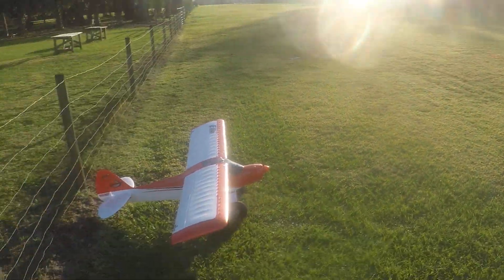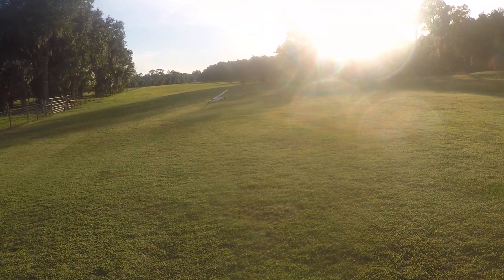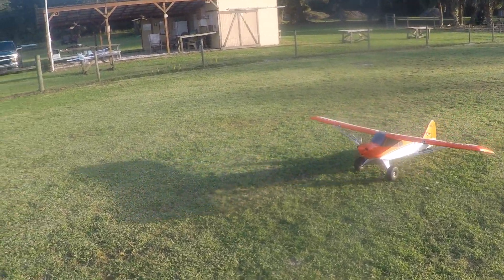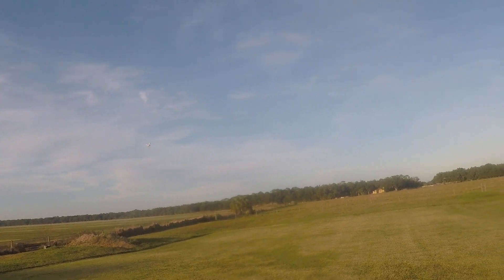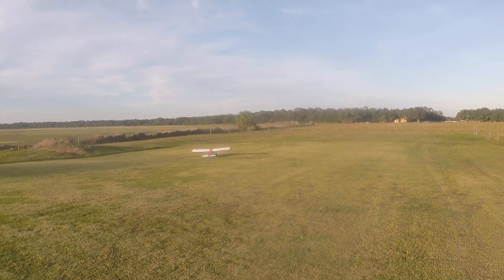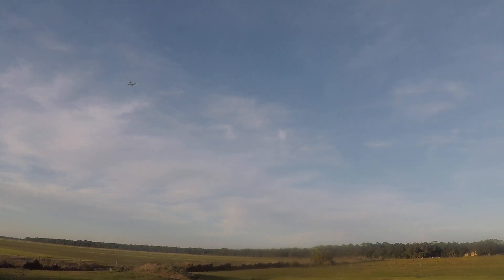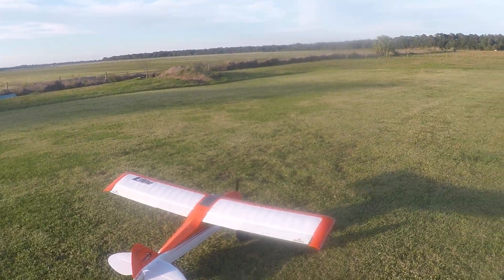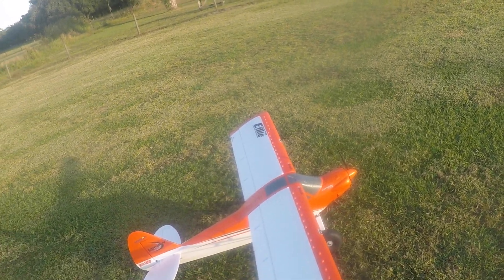Landing practice in the Carbon Z Cub SS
Running a little landing practice in the great bird!
Got a 5000 mah 6s lipo in here.